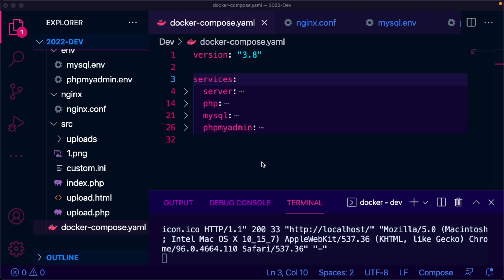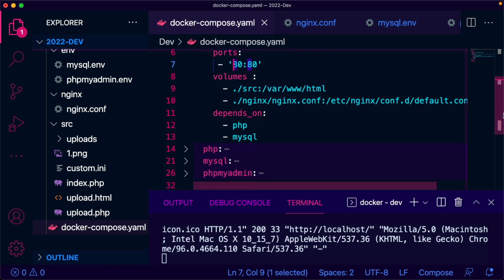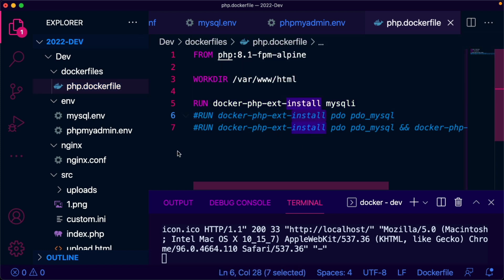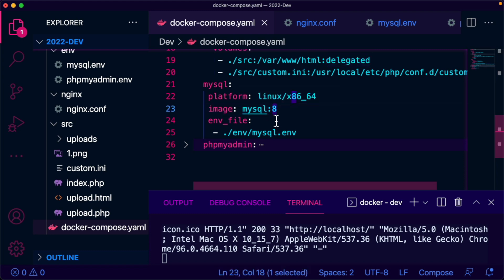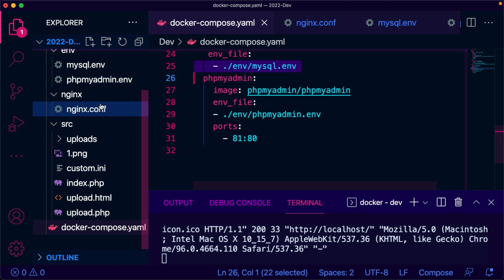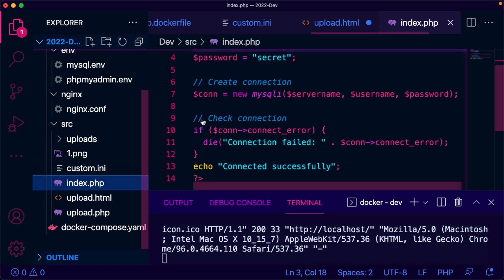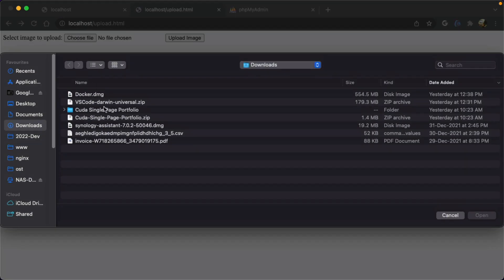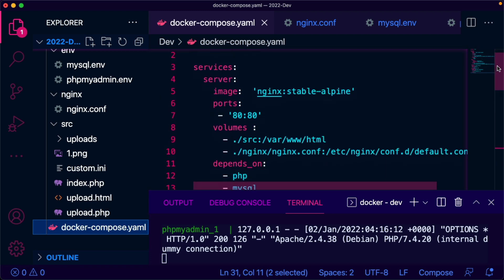Under 10 Seconds Install PHP 8.1, MySQL 8, Nginx & PHPMyAdmin. Using Docker & Docker Compose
How to run under 10 Seconds?
1) Download and extract
2) Navigate to. the folder and run docker-compose up

You must install docker desktop on your machine.
This will work on windows, mac and linux.